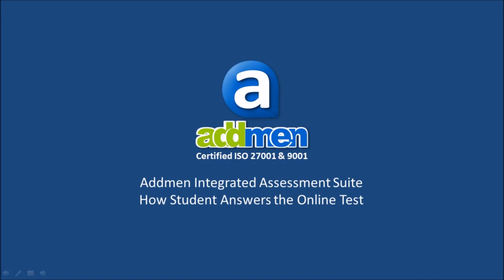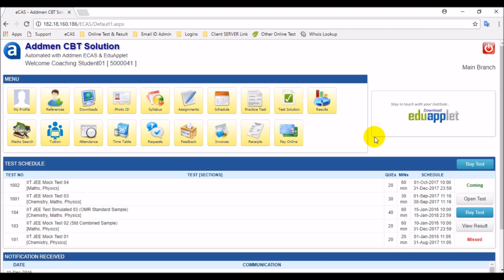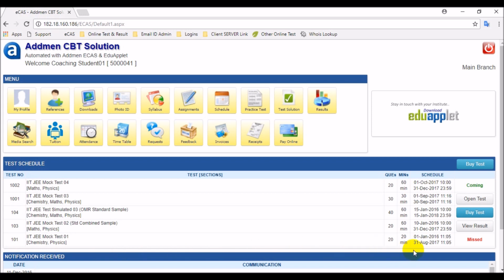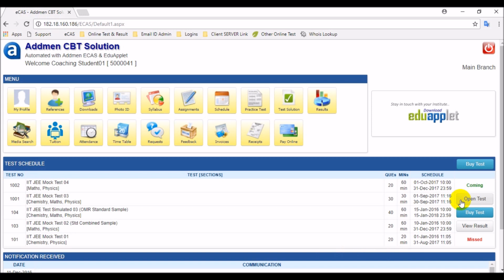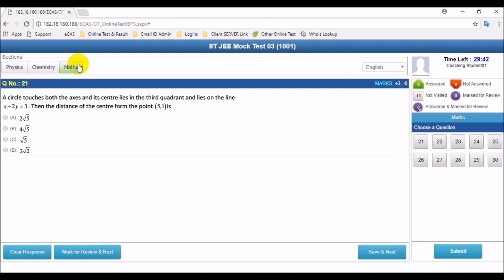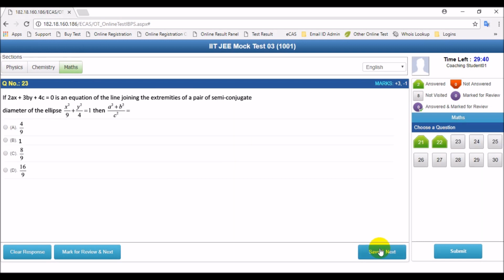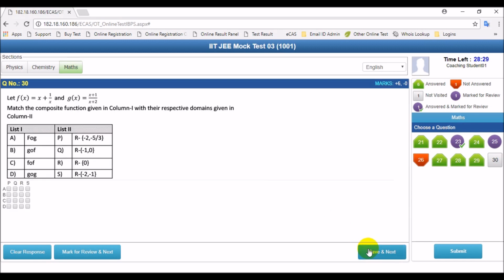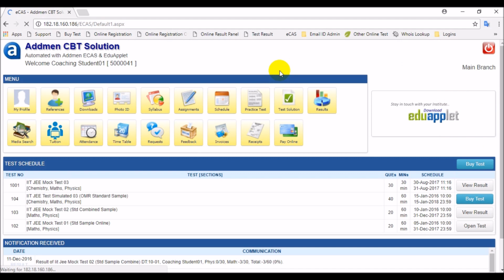How student answers the test in Addmen Online Test Software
Addmen Group offers integrated assessment suite for computer based online test software in which you can use to upload tests for candidates. Students are given a login and password through which they can attempt the test.

Owing to the features of the online test software and question bank software, it has been used by numerous best organizations and training classes for their online test.